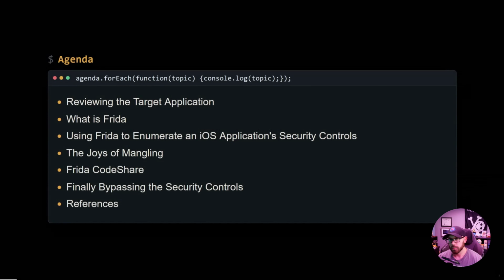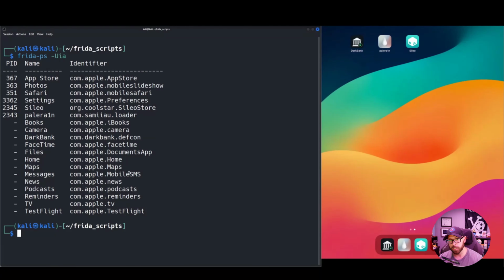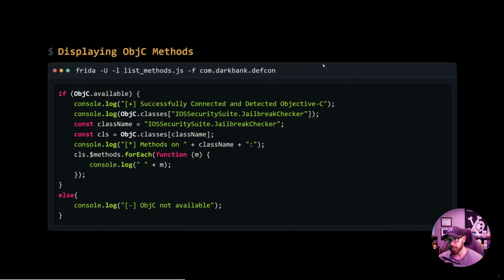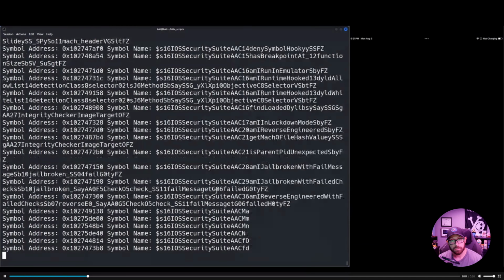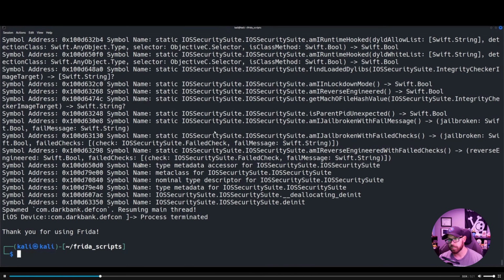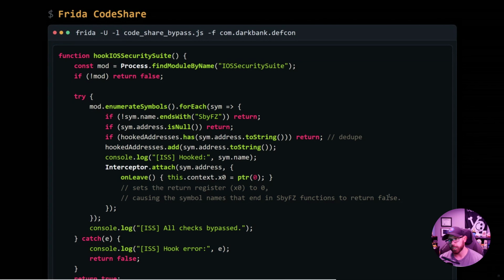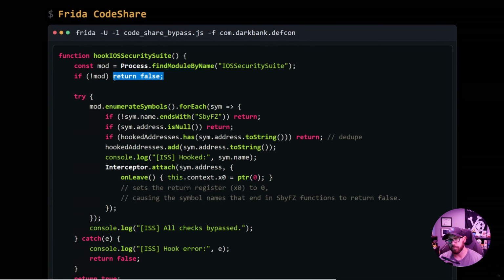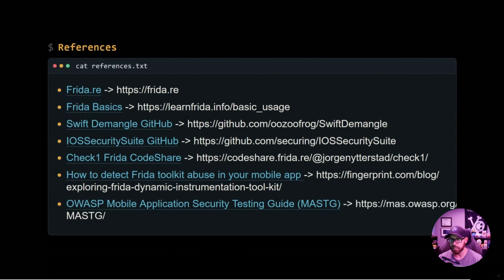Leveraging Frida to Bypass Mobile Application Security Controls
I gave this talk at DEF CON 34. It introduces Frida: what it is, what it's capable of, and how to put it to work during a penetration test. I walk through a recent engagement where I used Frida to run an application on a jailbroken device and get past the app's jailbreak detection. Along the way I use Frida scripts to enumerate and identify classes and methods, pinpoint the security protections in place, and then pull an existing script from Frida CodeShare to bypass those controls and run the app on a jailbroken iPad.